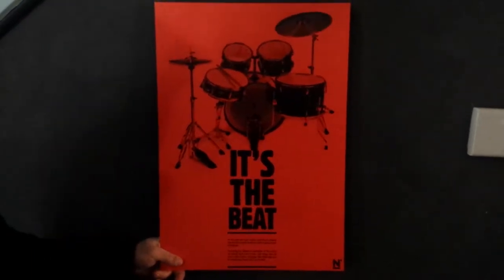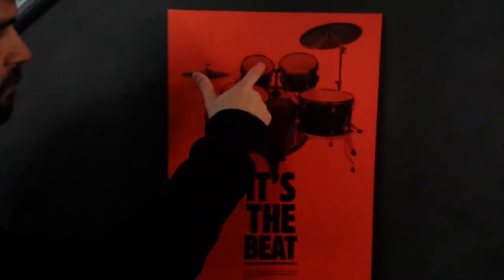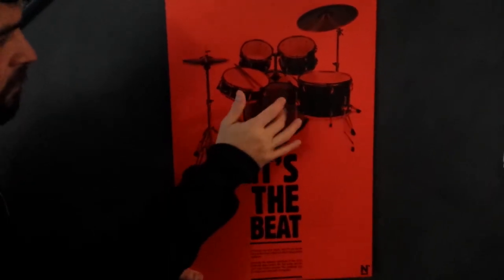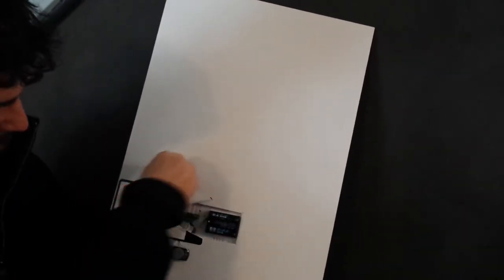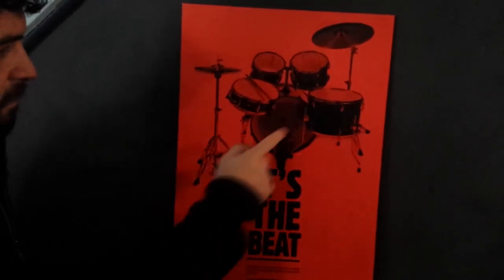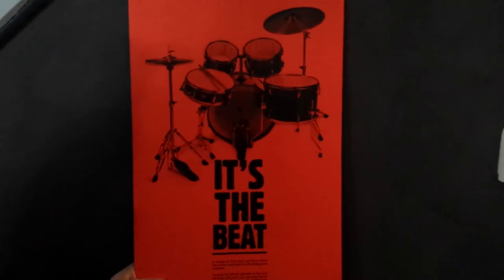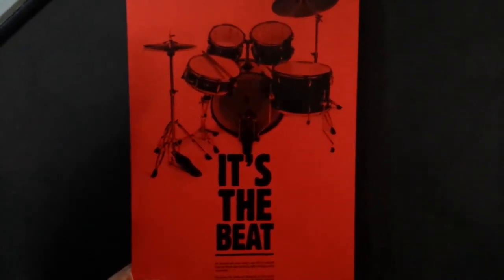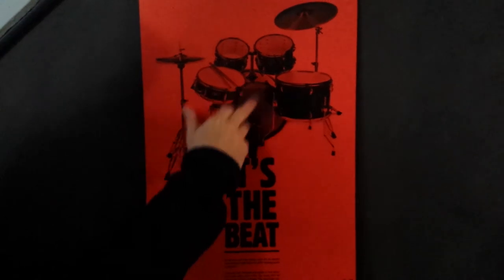Kate stone's genius - interactive paper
The gong brothers intend to use this for interactive event posters!